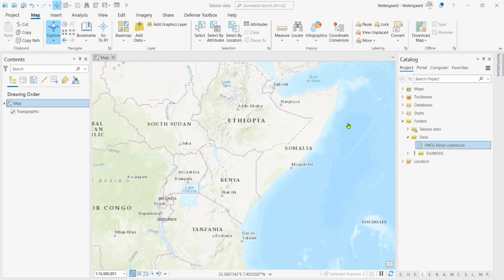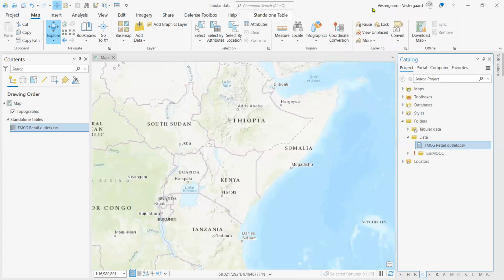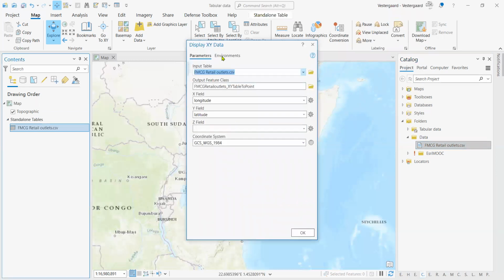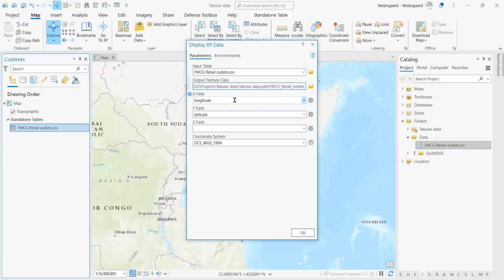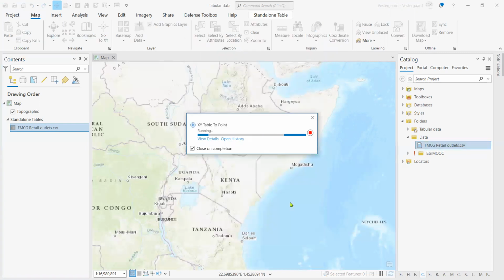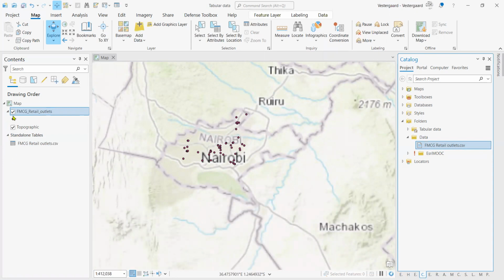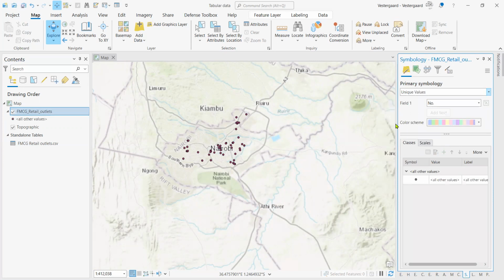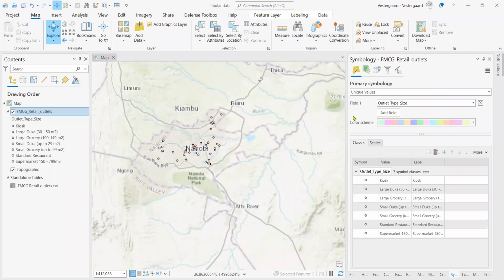Working With Tabular Data In ArcGIS Pro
Welcome to our latest tutorial on working with tabular data in ArcGIS Pro! In this video, we'll guide you through essential tips and techniques for efficiently managing and analyzing tabular data within the ArcGIS Pro environment. Whether you're a GIS novice or a seasoned professional, understanding how to leverage tabular data effectively is crucial for unlocking the full potential of your spatial analyses. Join us as we explore various functionalities, including data joins, relationships, table views, and more, to streamline your workflow and enhance your GIS projects. Don't miss out on mastering this fundamental aspect of GIS analysis – watch now and take your data management skills to the next level with ArcGIS Pro!